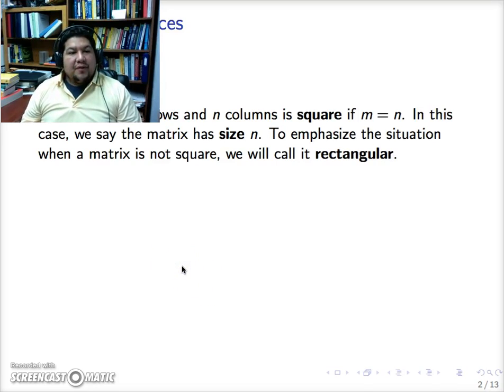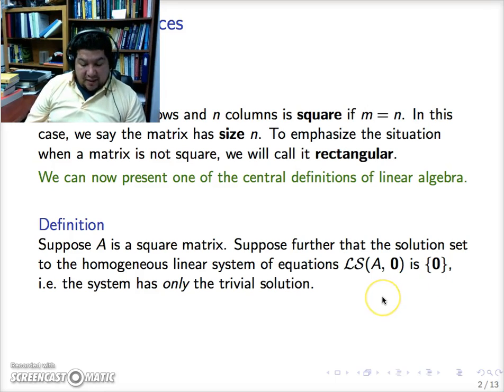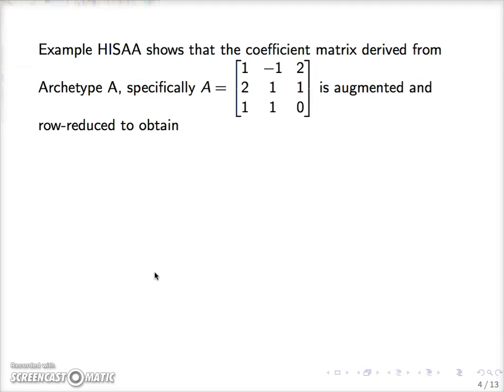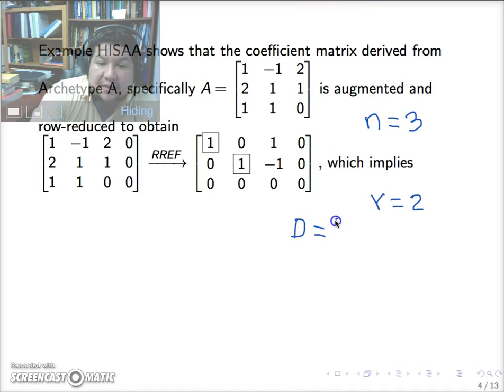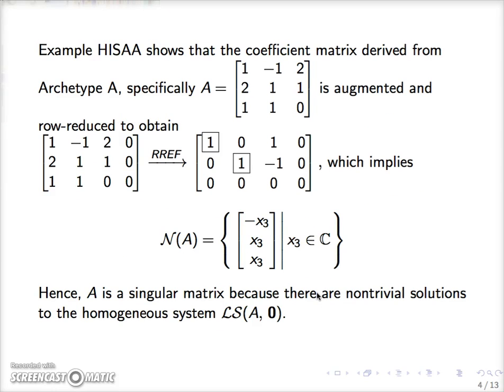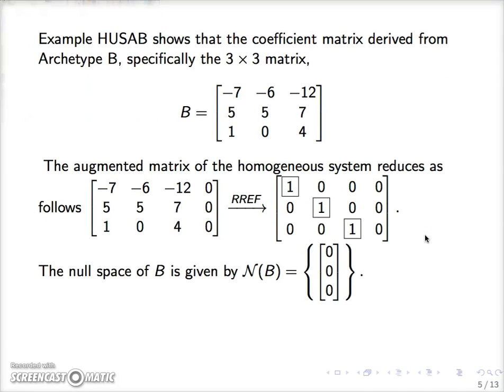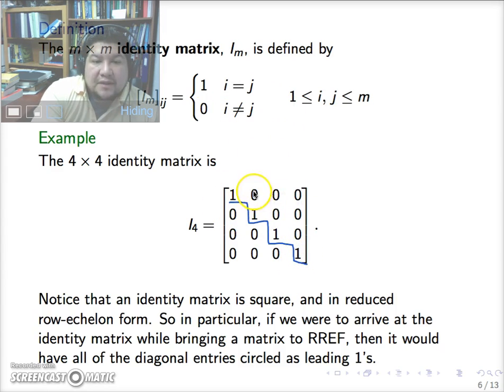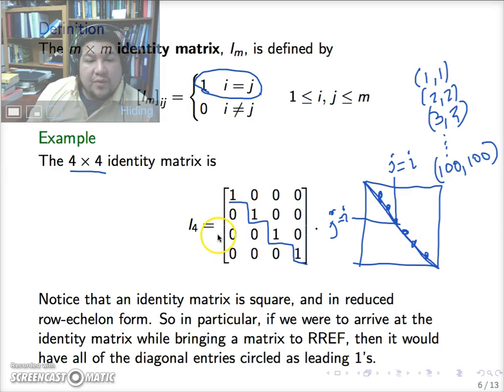MATH 2010 Nonsingular Matrices part 1